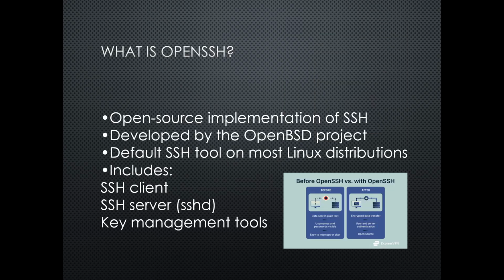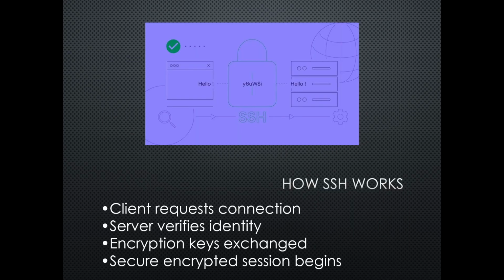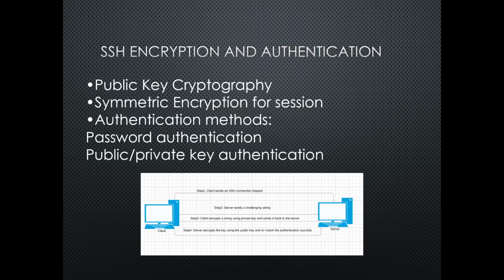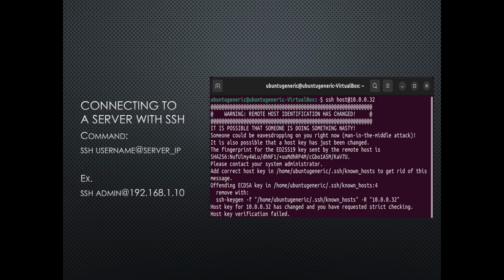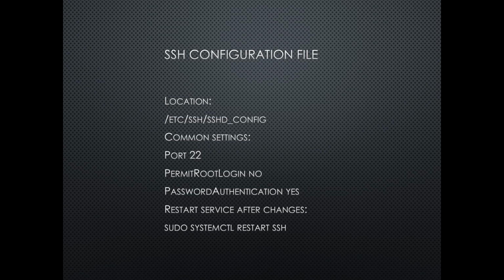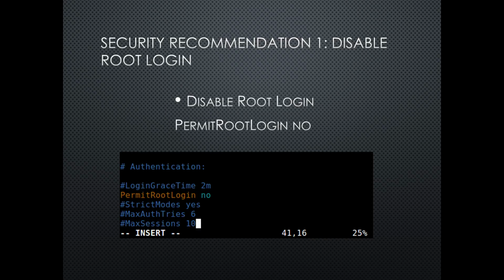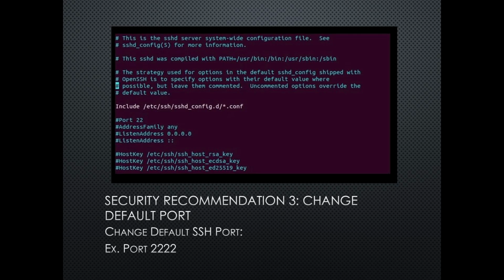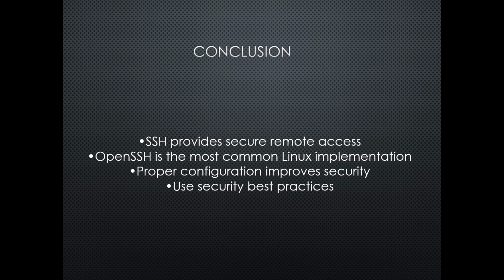SSH Presentation Sultan Zaman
SSH Presentation